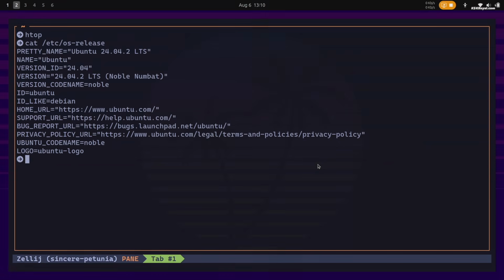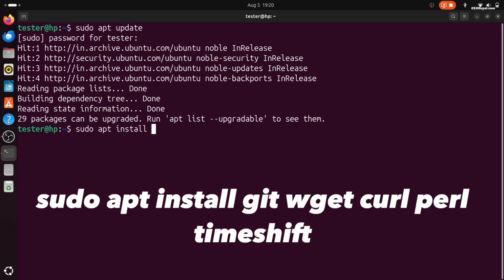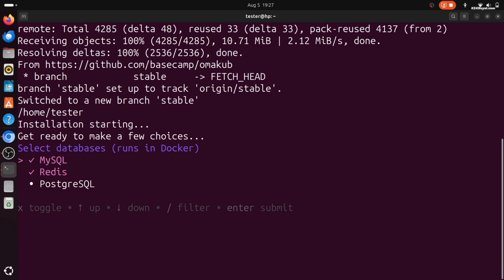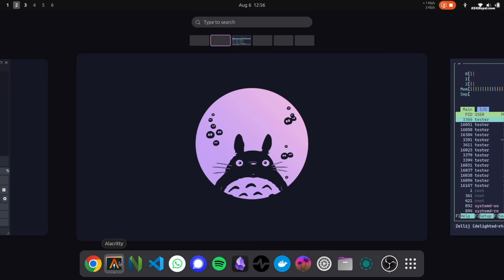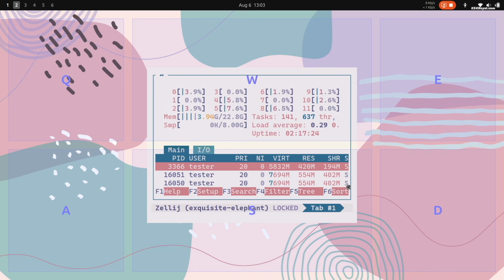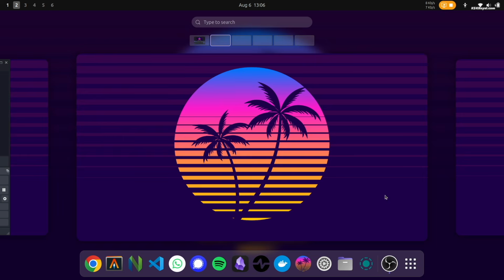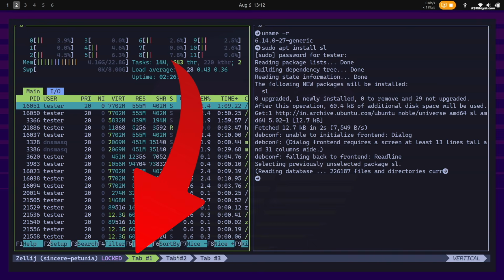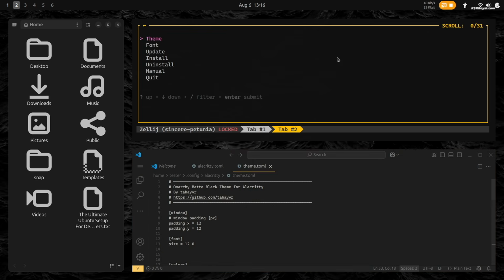THIS UBUNTU SETUP BLEW MY MIND (No Cap) 😳 // Ft.OmaKub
This is the Omakub developer setup for ubuntu 24.04 and beyond created by DHH. In this video, I will show you how to transform a vanilla ubuntu installation into the ultimate developer environment.   Omakub turns a fresh ubuntu install into a fully configured, modern and visually appealing development system by running a single command.  Omakub automates that entire process so anyone switching from windows or macOS can instantly enjoy a ready to use  system, without the hassle of manual setup  or configuration.

*Timestamps*
00:00 Introduction
01:42 Install Fresh Copy Of Ubuntu
02:06 Update Ubuntu
02:13 Install TimeShift & dependencies
02:27 Make System Backup
02:56 Installing Omakub
05:02 Omakub Experience
06:17 Omakub App Launcher
06:49 Awesome Window Tiling Experience
08:44 Alacritty & Zellij
10:47 Themes & Omakub App
11:50 Conclusion

*© KSK ROYAL*
    *MereSai*